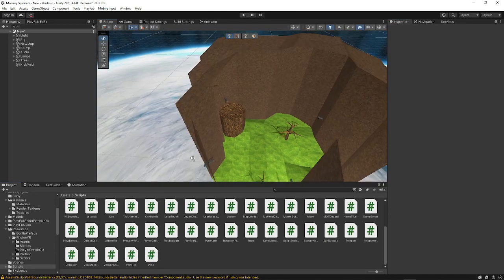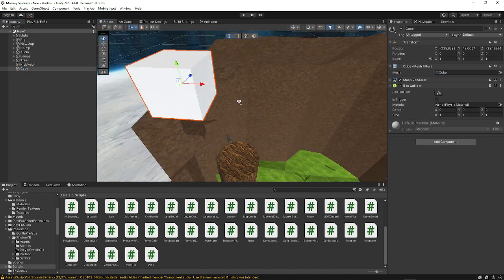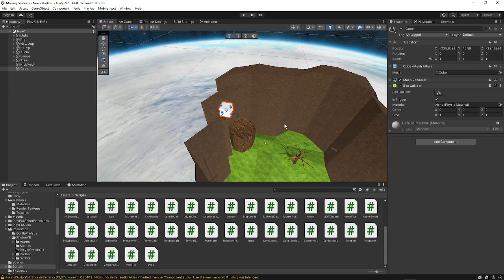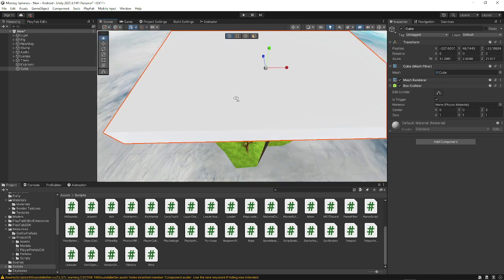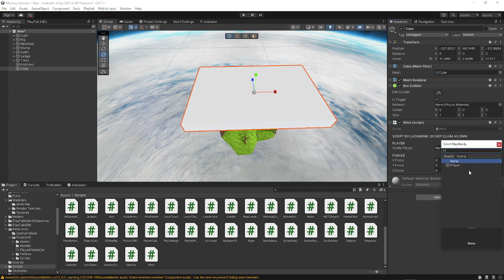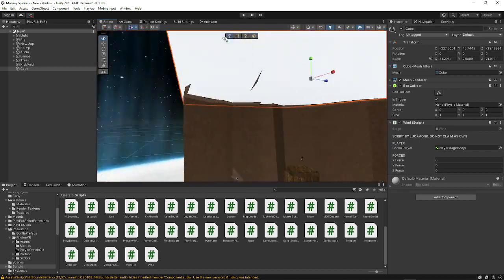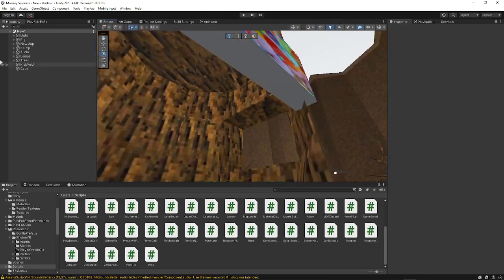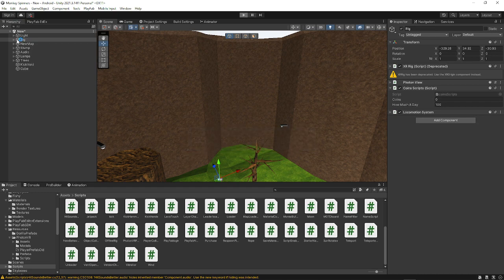How to add wind to your Gorilla Tag Fan Game!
comment if discord link is invalid and ill give you a new one :D